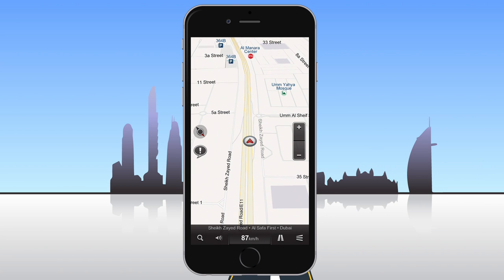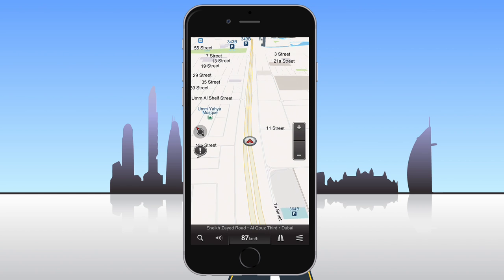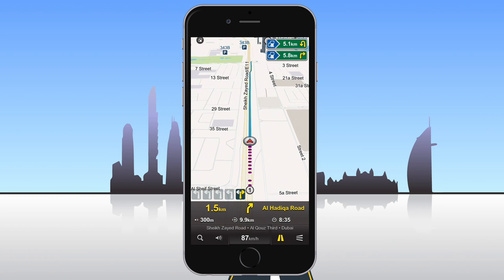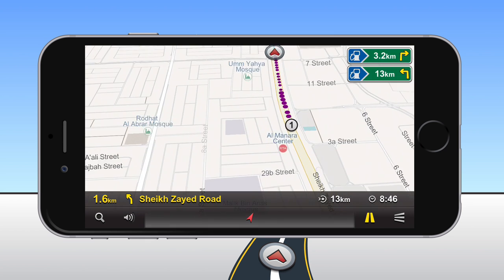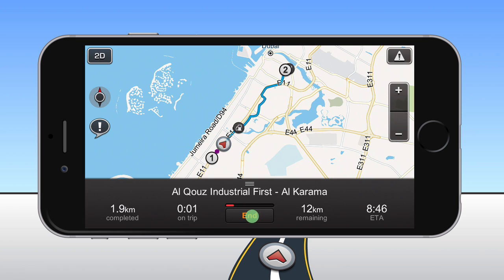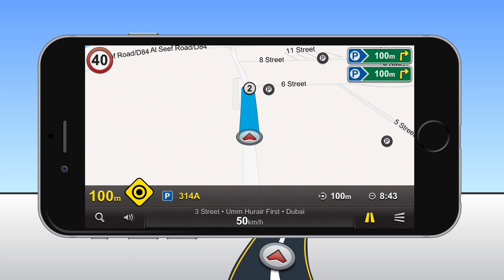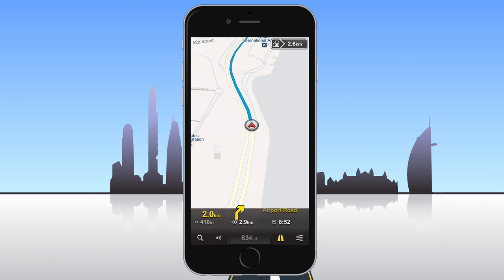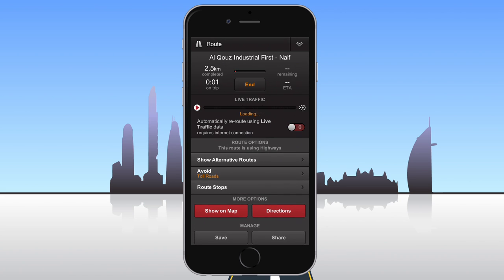Using Navigation Features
In this video, we’ll explain how to use the Navigation features in the RTA Smart Drive App!